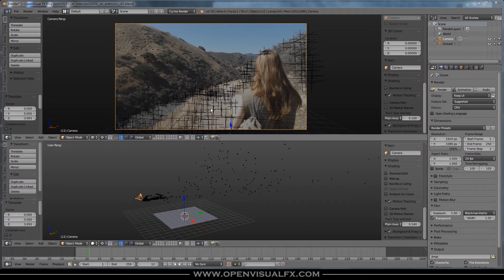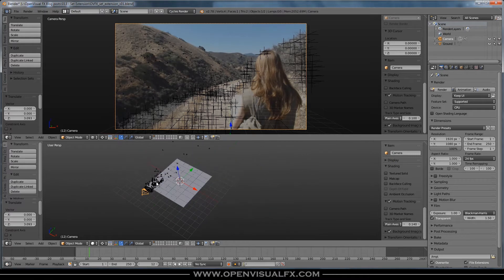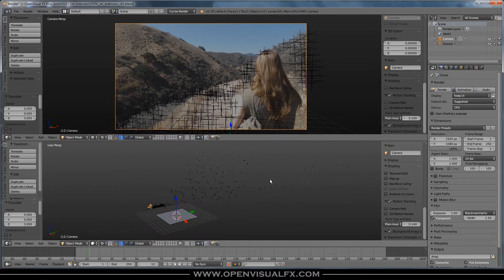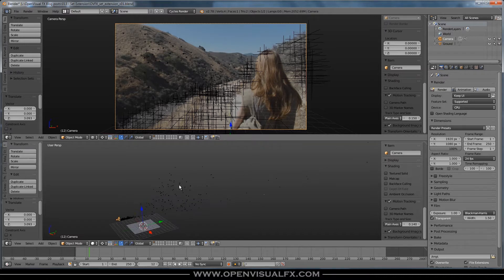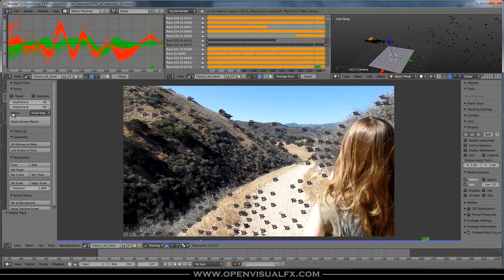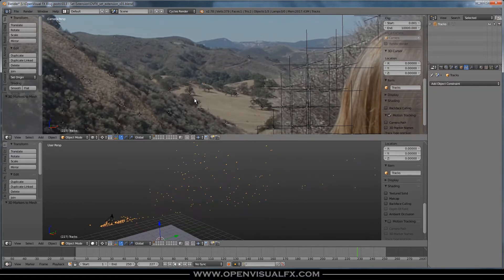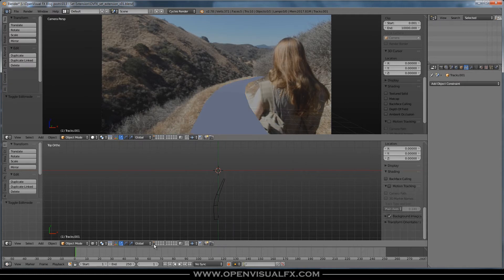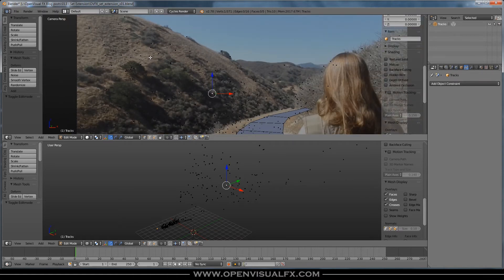Mountainside Set Extension in Blender, part 3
-- This tutorial was recorded a while ago in Blender 2.79, but it should be followable in Blender 2.83 and higher --

In this part, we'll recreate much of the mountainside with basic geometry.